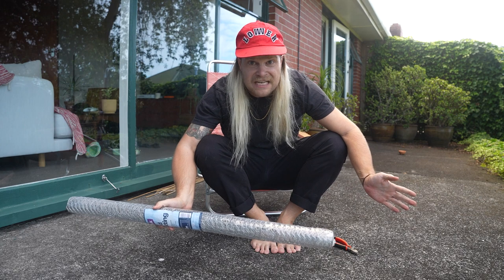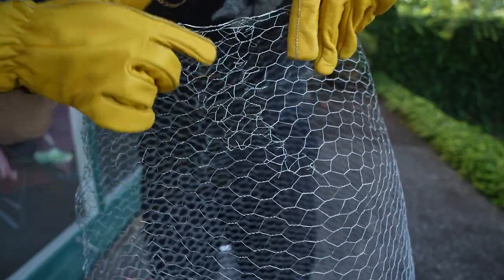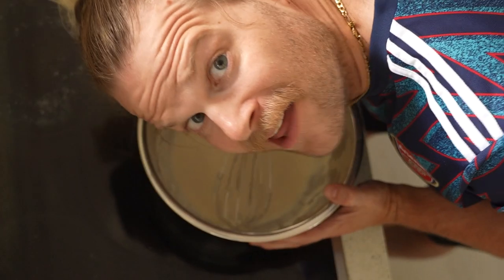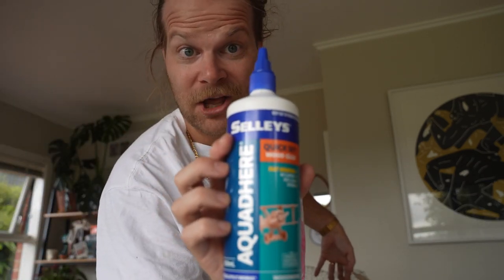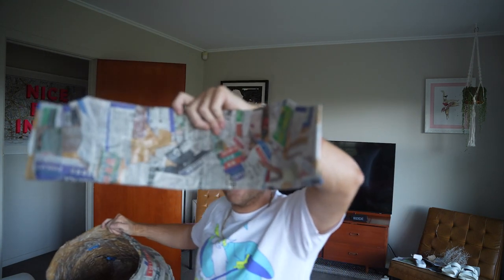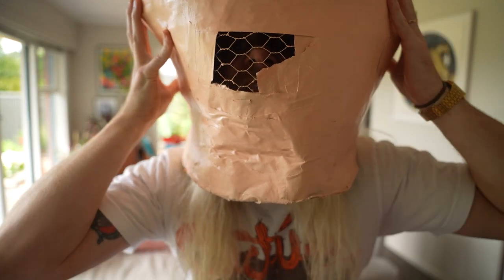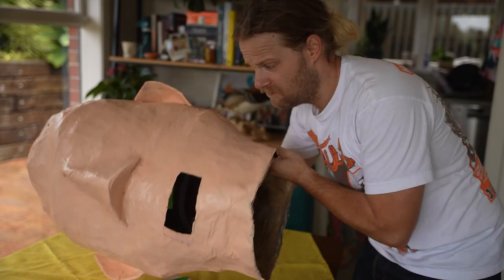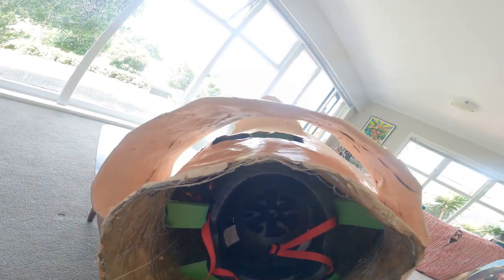Home-made Mascot Head with Paper Mache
to rectify a mistake (losing my previous mascot head while moving countries) I make a mascot head with a mechanical jaw from paper mache and chicken wire. simple and fun to do with the whole family.